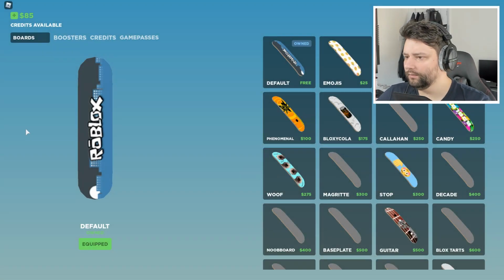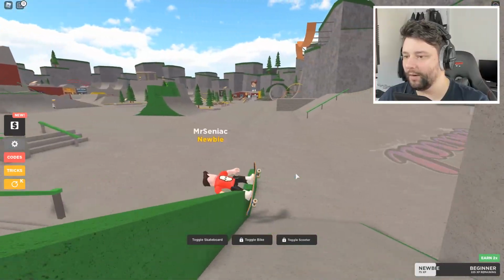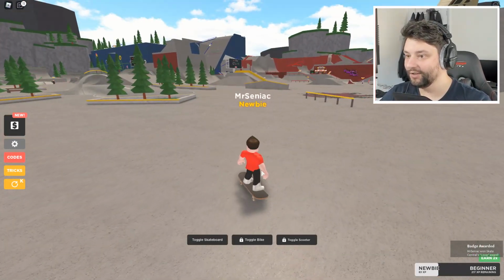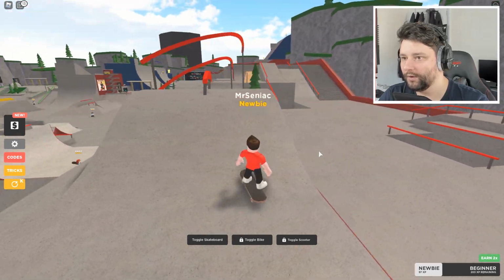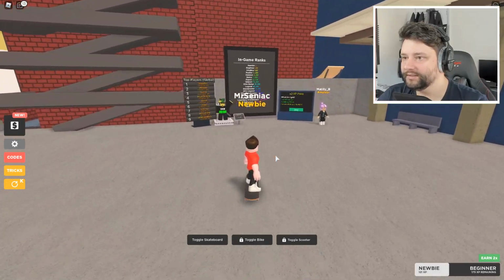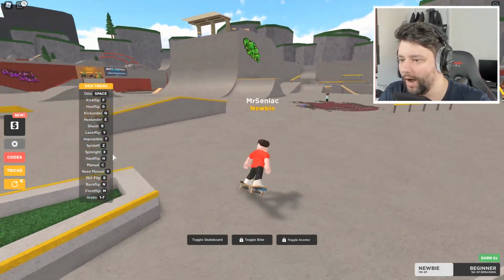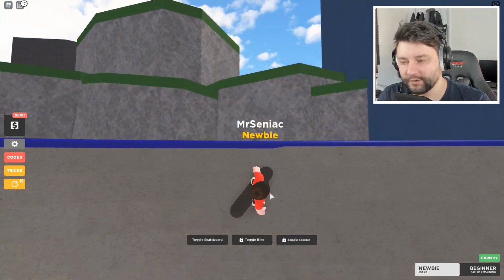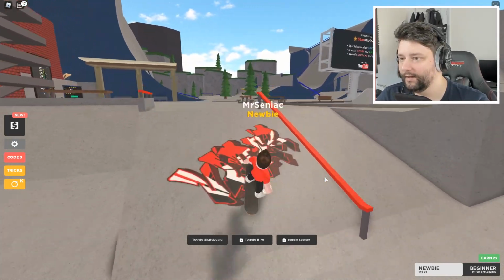Becoming a PRO SKATER in ROBLOX SKATE PARK